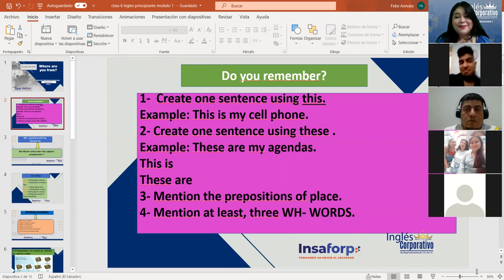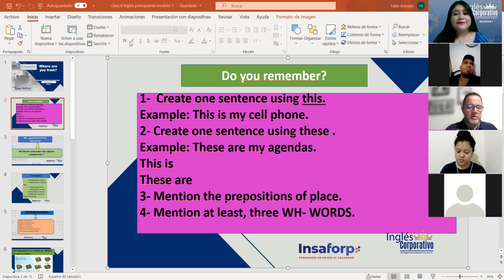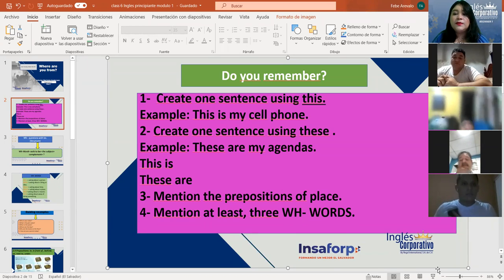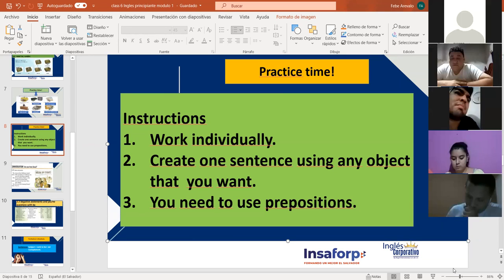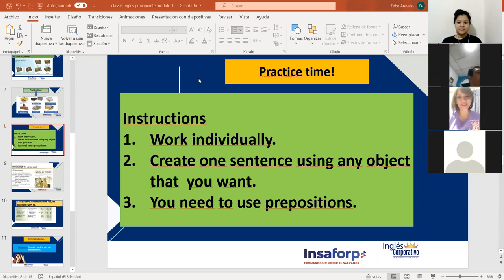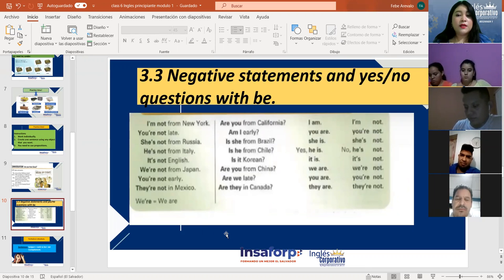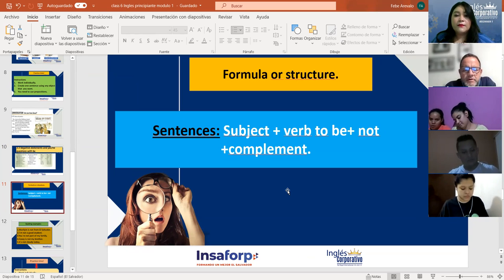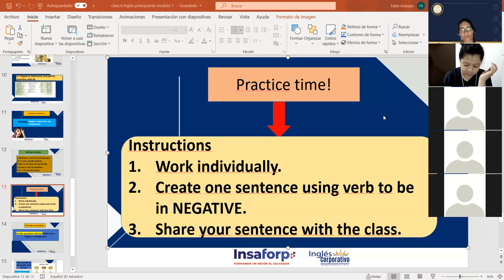Ingles Corporativo-Negative statements and yes/no questions with be. Class#6, day#6.